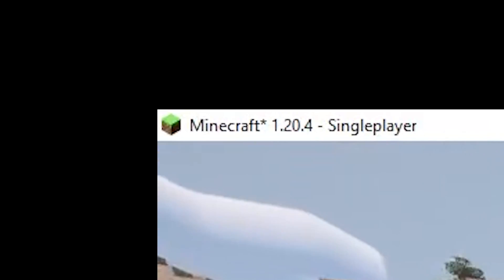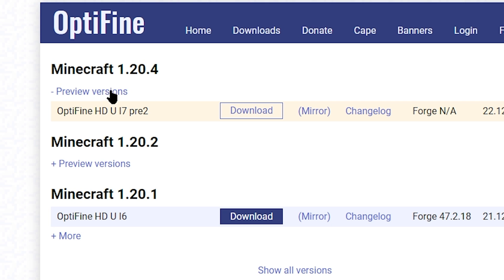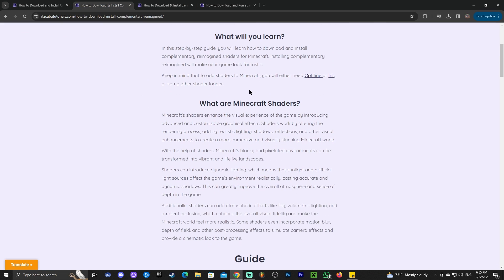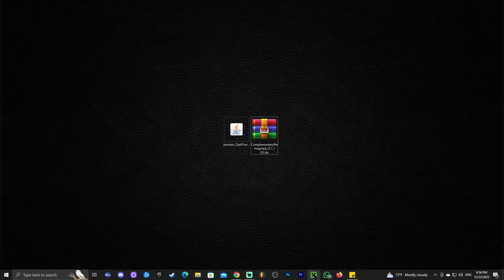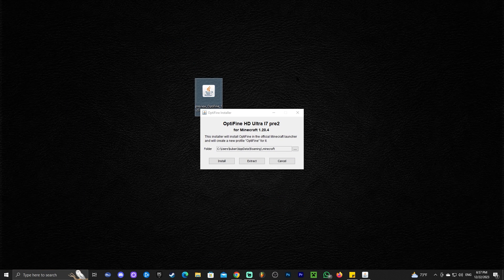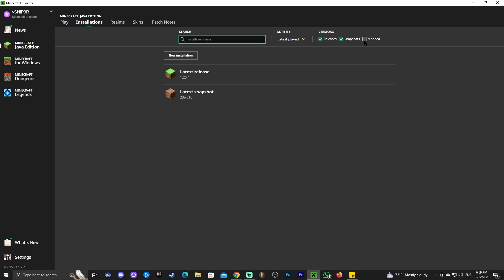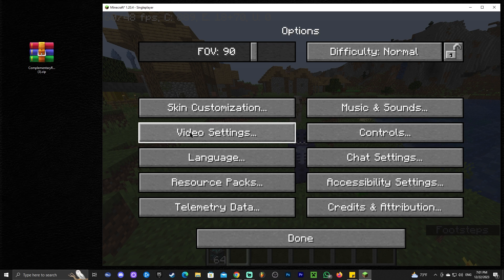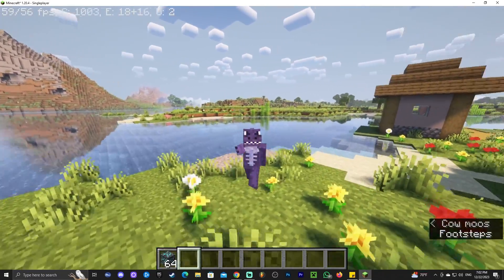How to Download & Install Optifine 1.20.4 in Minecraft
Learn how to download & install optifine 1.20.4 for Minecraft 1.20.4. This simple step by step on how to add optifine 1.20.4 to minecraft guide will help you install optifine 1.20.4 and get optifine 1.20.4 working in Minecraft 1.20.4